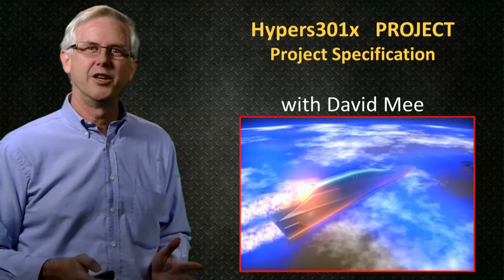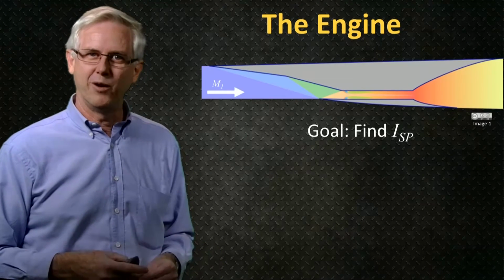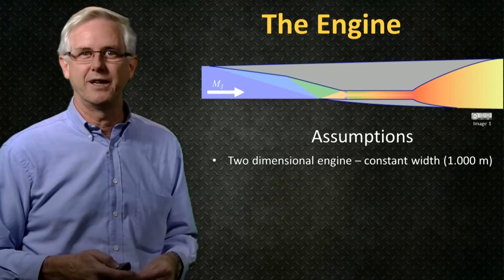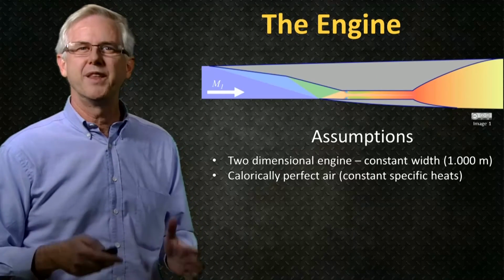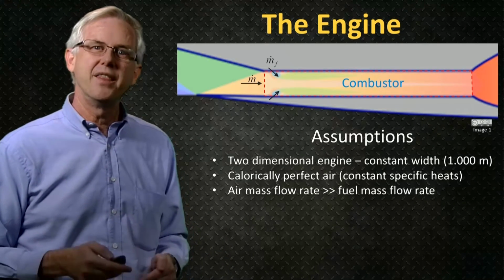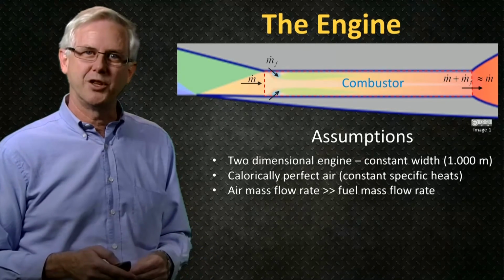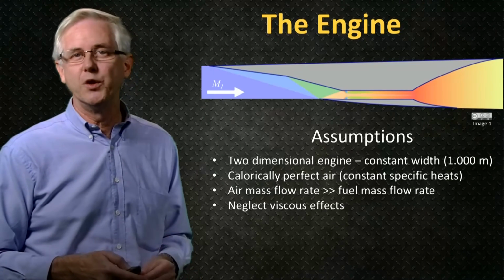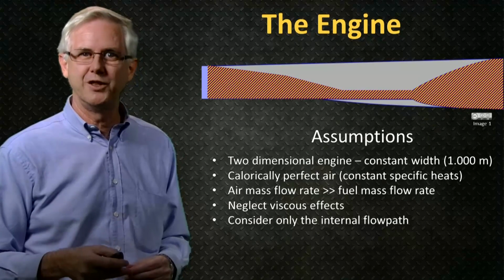UQx HYPERS301x 7.1.1 Project Specification